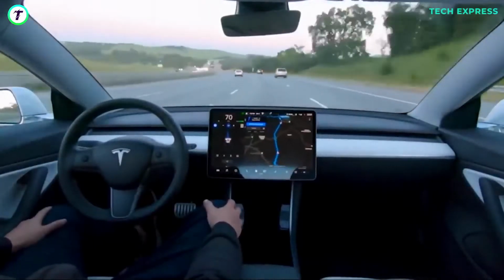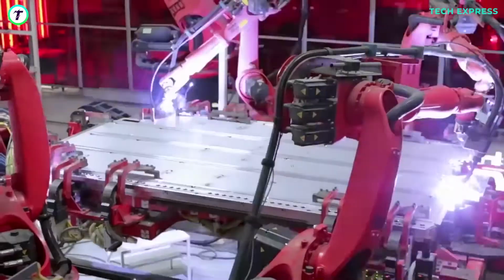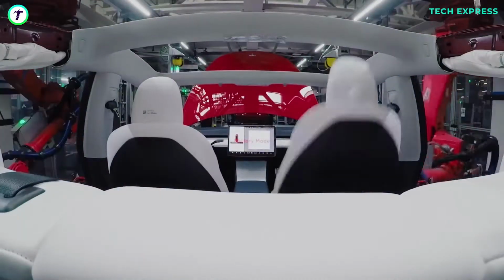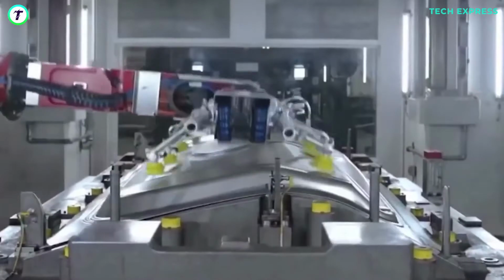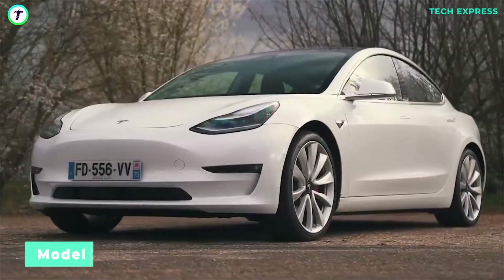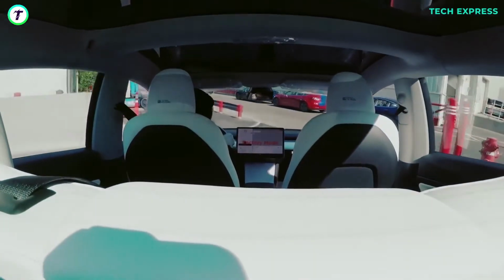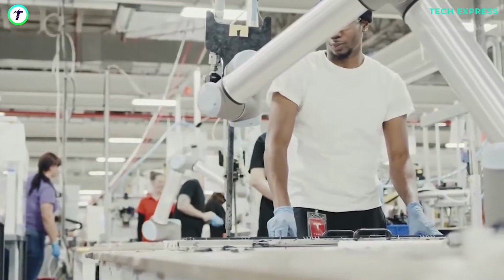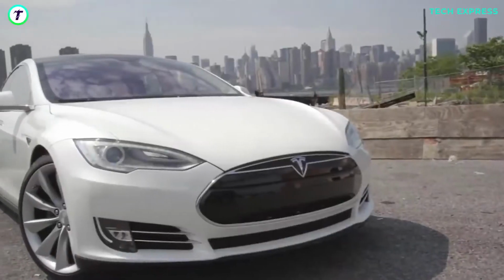How Tesla Builds Cars So Fast | Inside Tesla's Factories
How Tesla Builds Cars So Fast

Tesla Motors owned by Elon Musk is the market leader in EVs.The company is known for their car models like model S, model Y, model 3 among others. Tesla is seen as a revolutionary in the Electric Vehicle industry and has its market cap growing exponentially year by year. Elon, Tesla`s C.E.O is known for his technology-focused and cost-effective approaches in doing things.
In today`s video, we dive straight into Tesla`s manufacturing plant in Freemont, California, and check out how Tesla makes its vehicles.